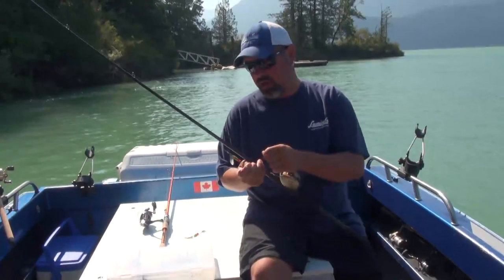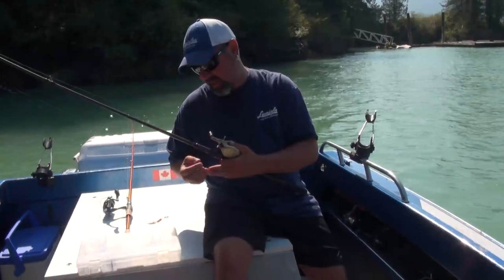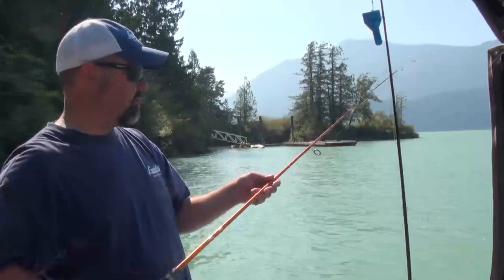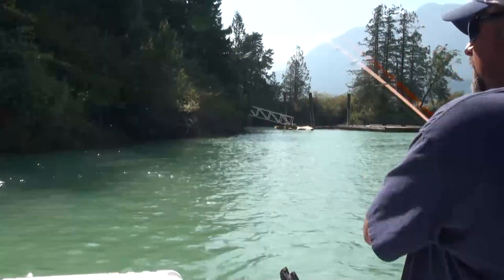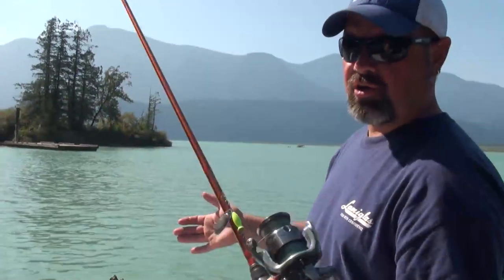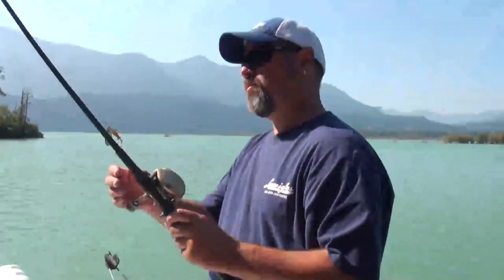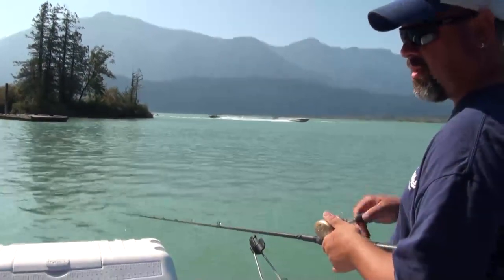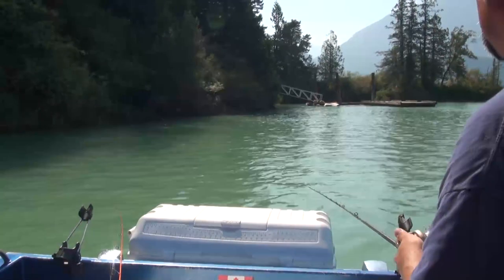How To fish weighted Spinners for Steelhead and Salmon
Bent Rod shows how to fish Spinners for Salmon and Steelhead.